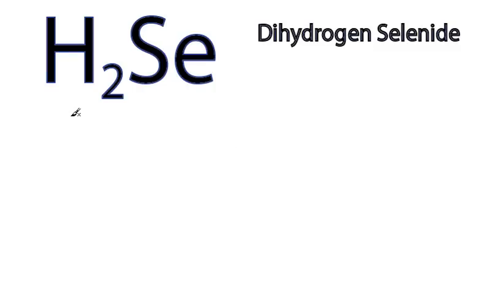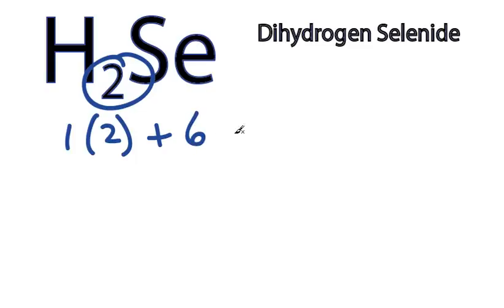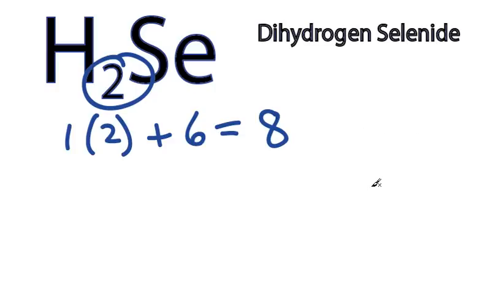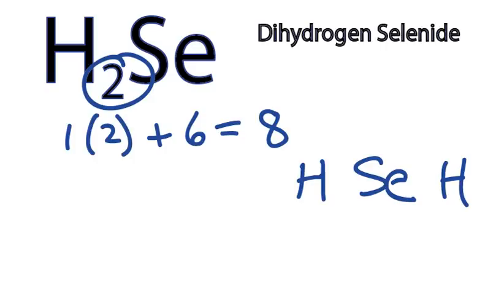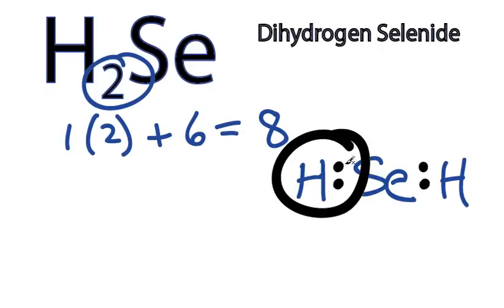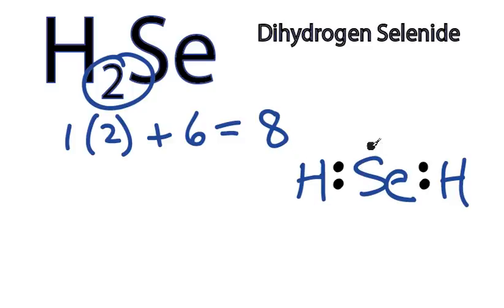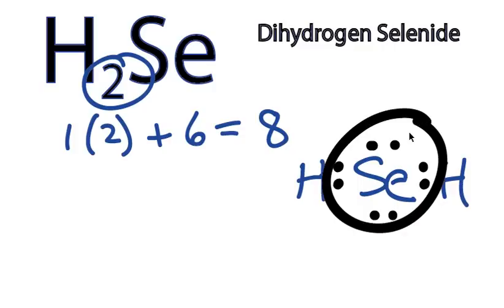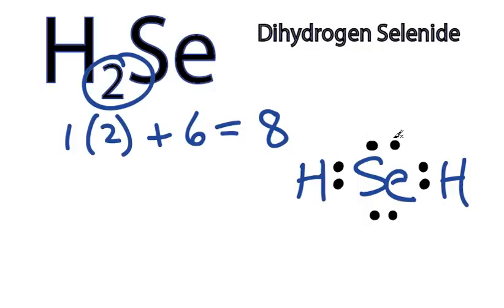H2Se Lewis Structure - How to Draw the Dot Structure for H2Se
A step-by-step explanation of how to draw the H2Se Lewis Dot Structure (Hydrogen selenide).

For the H2Se structure use the periodic table to find the total number of valence electrons for the H2Se molecule. Once we know how many valence electrons there are in H2Se we can distribute them around the central atom with the goal of filling the outer shells of each atom.

In the Lewis structure of H2Se structure there are a total of 8 valence electrons. H2Se is also called Hydrogen selenide.

Steps to Write Lewis Structure for compounds like H2Se
1. Find the total valence electrons for the H2Se molecule.
2. Put the least electronegative atom in the center. Note: Hydrogen (H) always goes outside.
3. Put two electrons between atoms to form a chemical bond.
4. Complete octets on outside atoms.
5. If central atom does not have an octet, move electrons from outer atoms to form double or triple bonds.

Lewis Structures, also called Electron Dot Structures, are important to learn because they help us understand how atoms and electrons are arranged in a molecule, such as Hydrogen selenide. This can help us determine the molecular geometry, how the molecule might react with other molecules, and some of the physical properties of the molecule (like boiling point and surface tension).